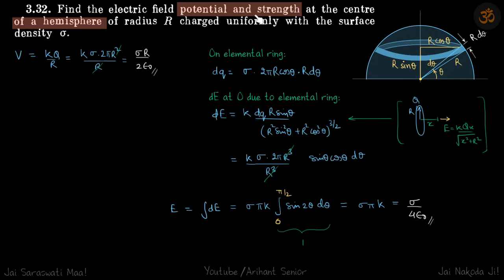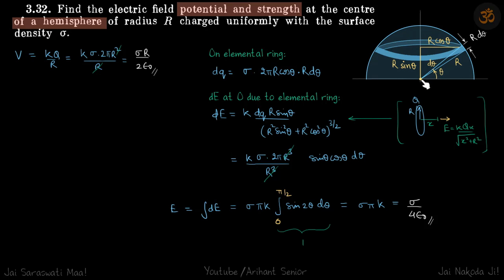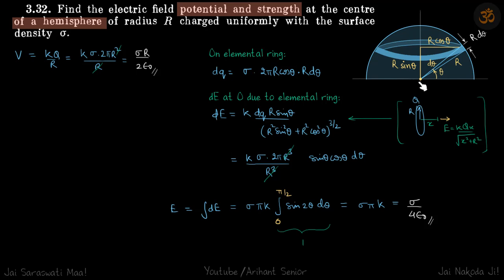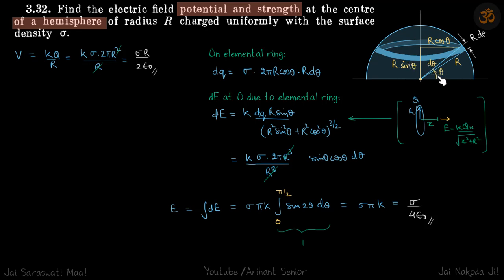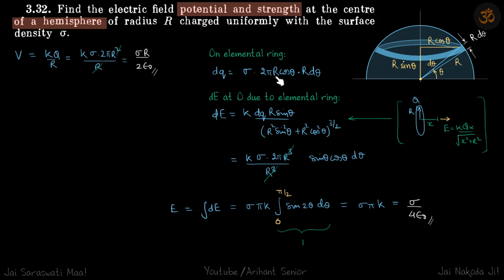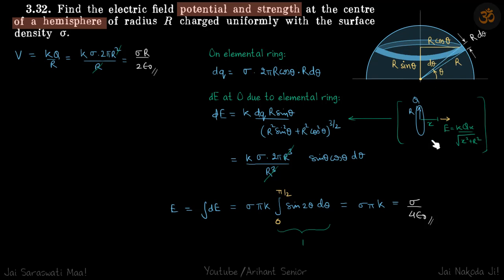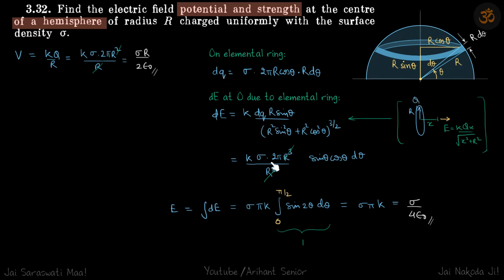3.32 | Irodov Solutions | Electrodynamics